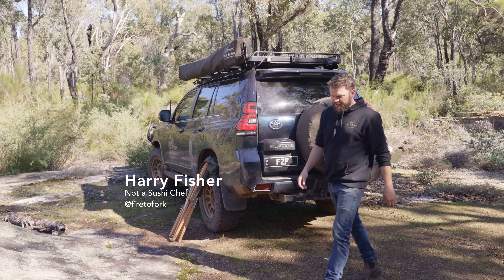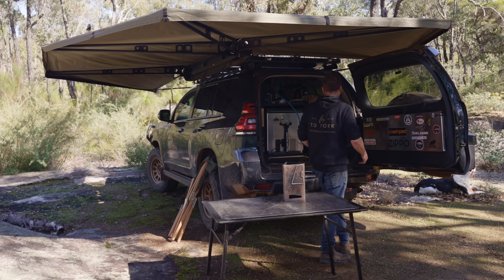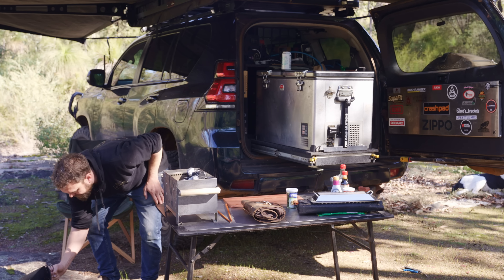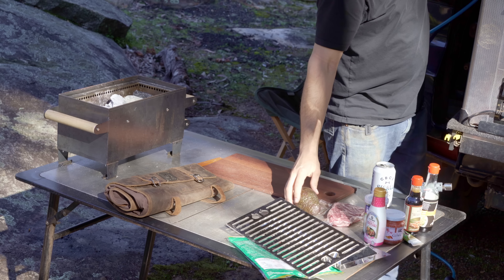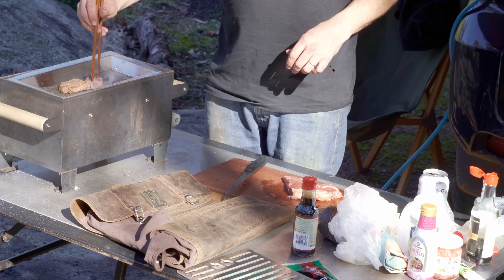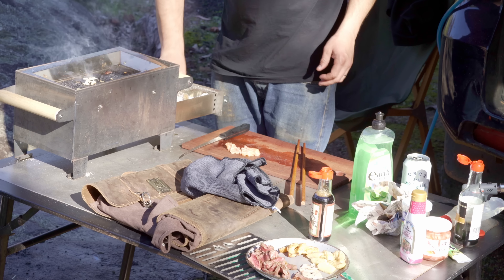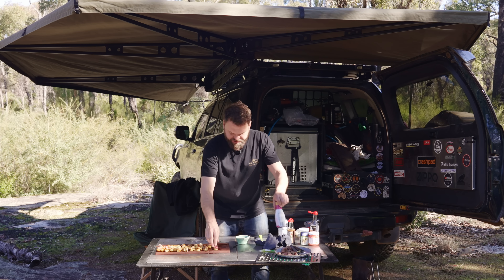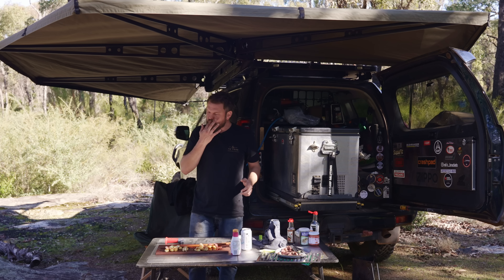Tater Tot Sushi (sorry Japan)